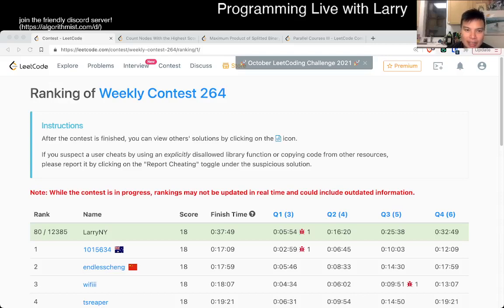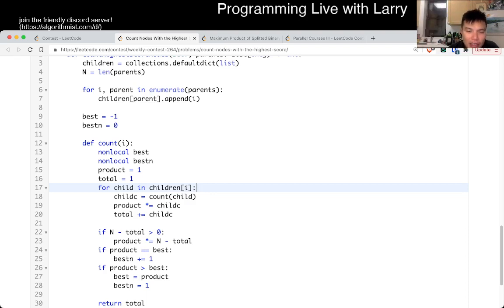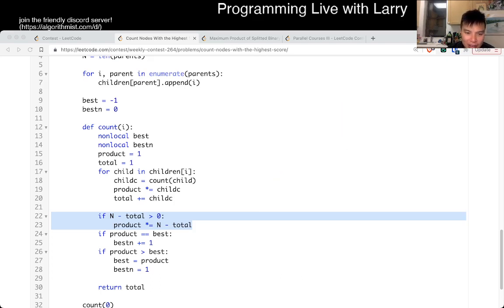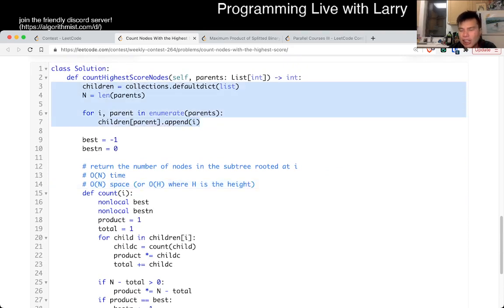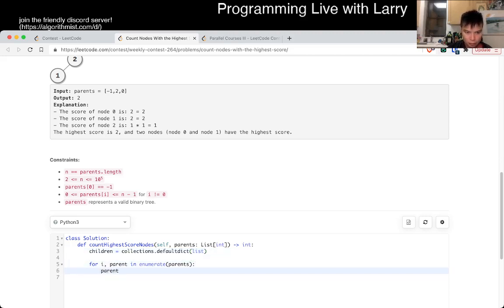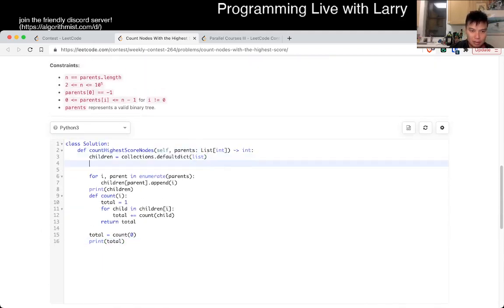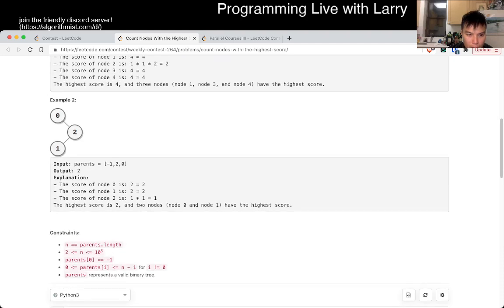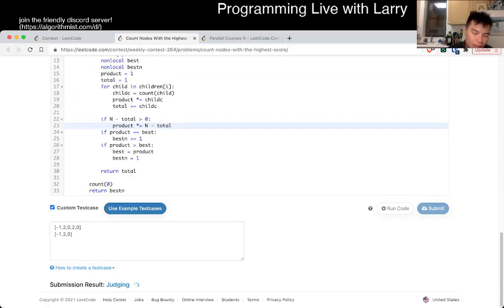2049. Count Nodes With the Highest Score (Leetcode Medium)